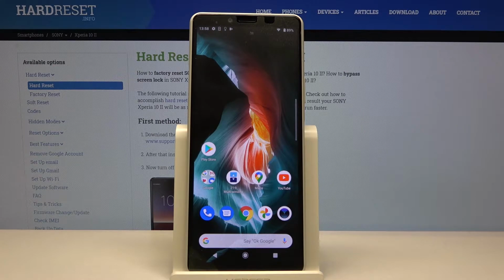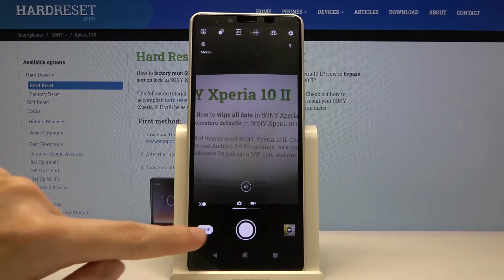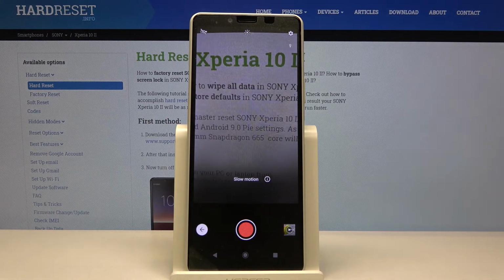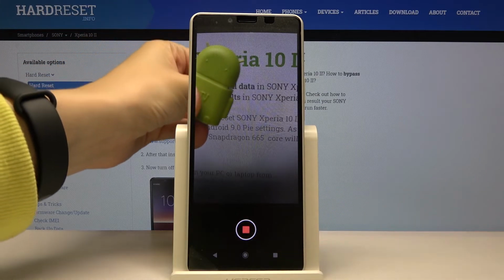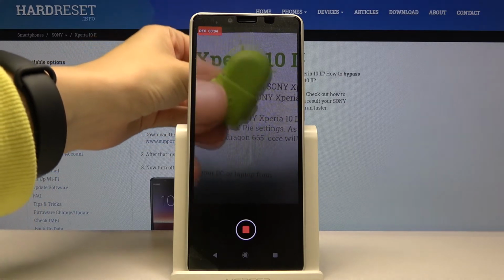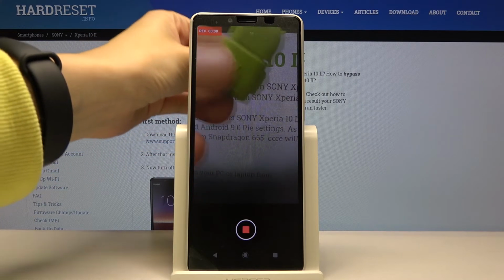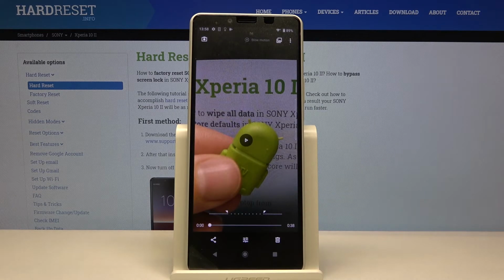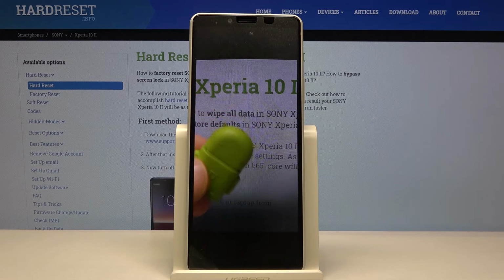How to Record Slow Motion in SONY Xperia 10 II – Record Slowed Videos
If you’re wondering how to record slow motion in your SONY Xperia 10 II, then here we are coming with help! In this tutorial we’d like to share with you how easily you can find proper camera settings and what to do in order to activate the slow mode. This option will allow you to record video and then your device will slow it down automatically. So let’s follow all shown steps and successfully record slow motion.

How to activate slow motion in SONY Xperia 10 II? How to use slow motion in SONY Xperia 10 II? How to turn on camera feature in SONY Xperia 10 II? How to enable camera slow motion in SONY Xperia 10 II? How to record videos in slow motion on SONY Xperia 10 II?